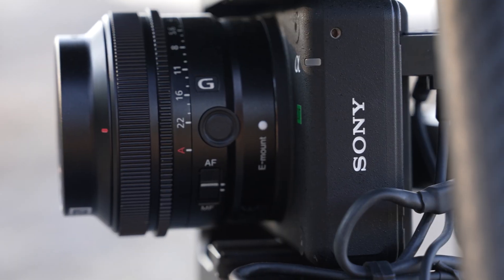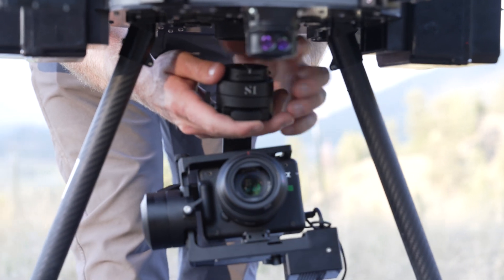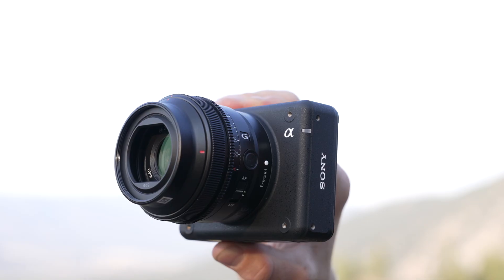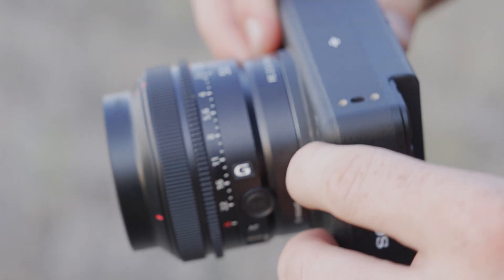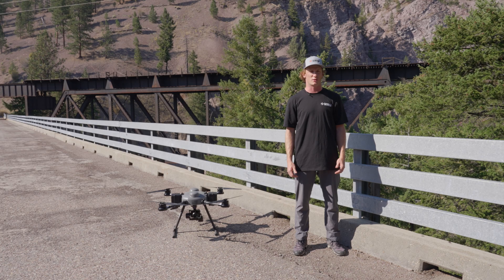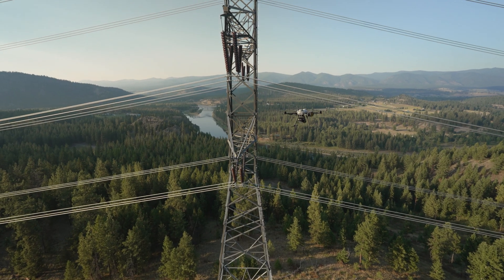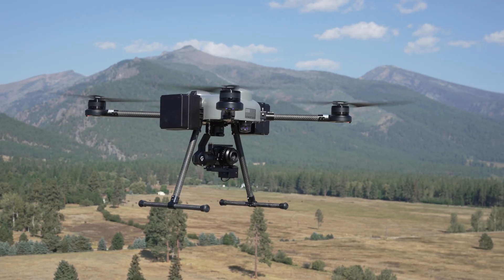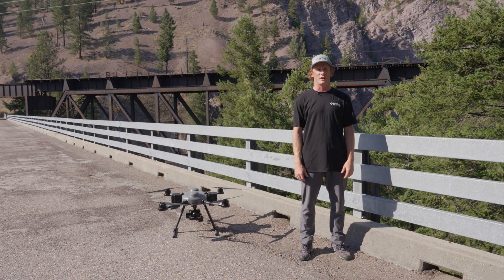Skyfish and the new ILX-LR1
Watch the Skyfish team test out Sony’s new ILX-LR1 camera and hear their first impressions.